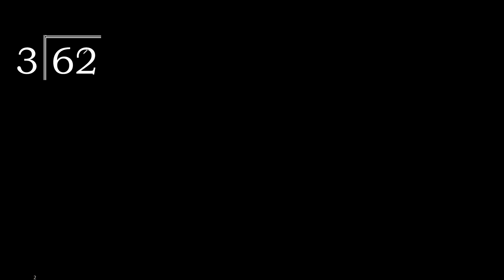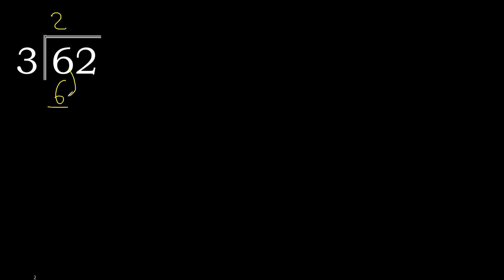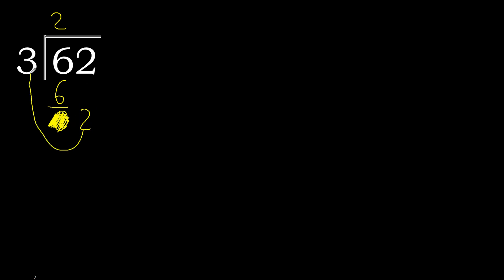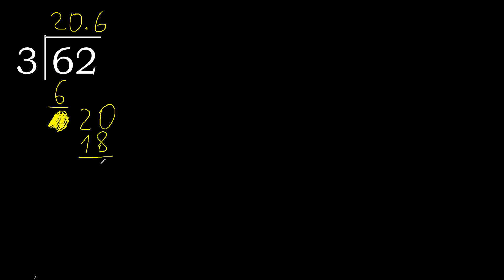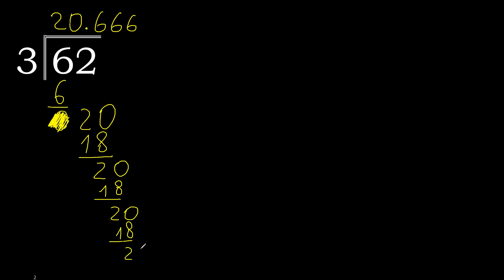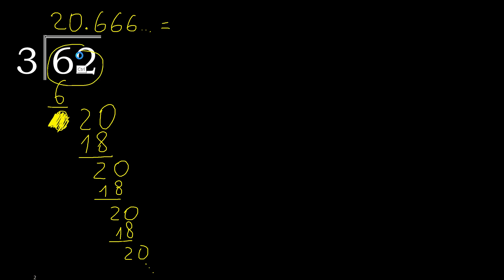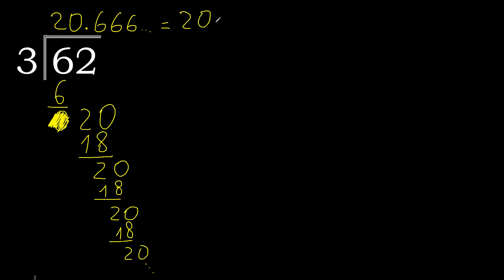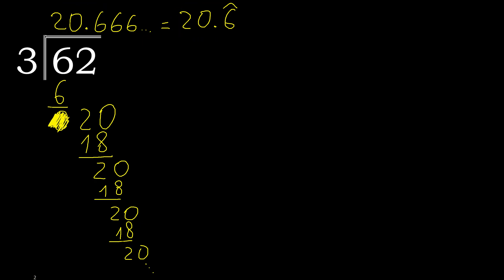Divide 62 by 3 , decimal result . Division with 1 Digit Divisors . Long Division . How to do